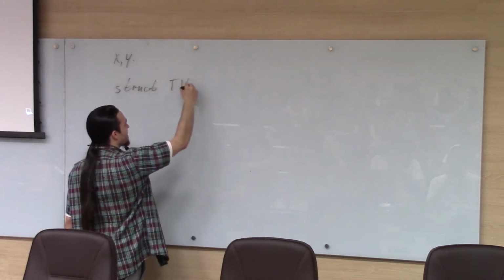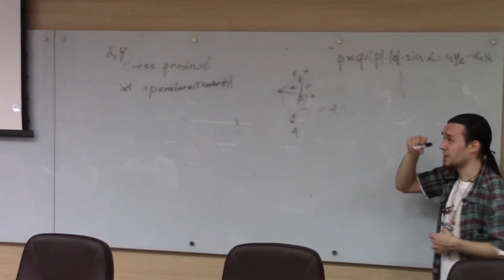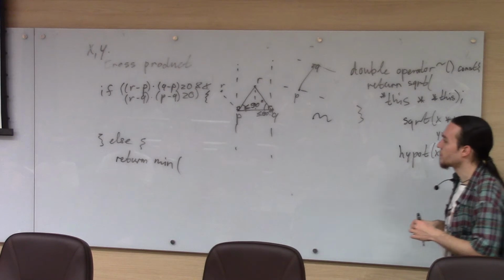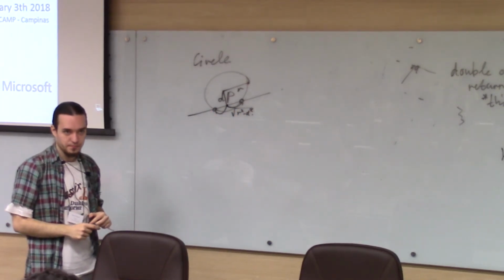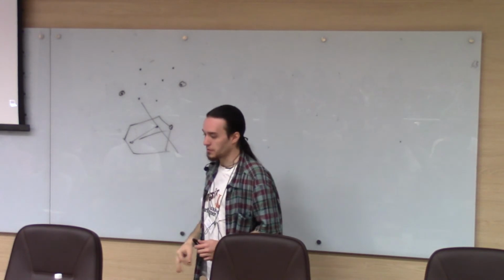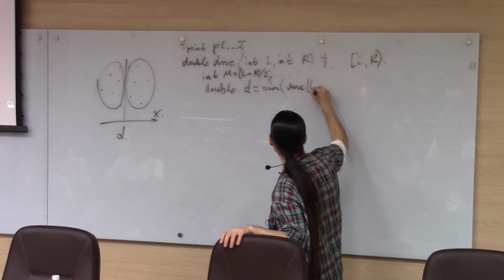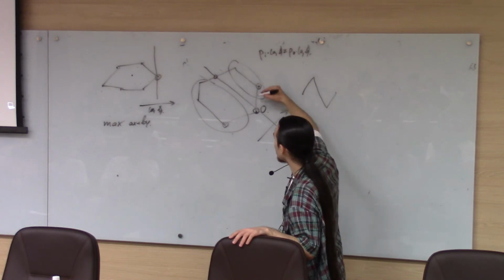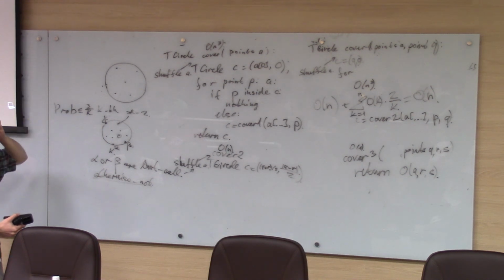Brazilian ICPC Summer School -- 23 jan 2018 -- 8:00 AM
Brazilian ICPC Summer School
23 January 2018, 8:00 AM
Professor Mikhail Tikhomirov